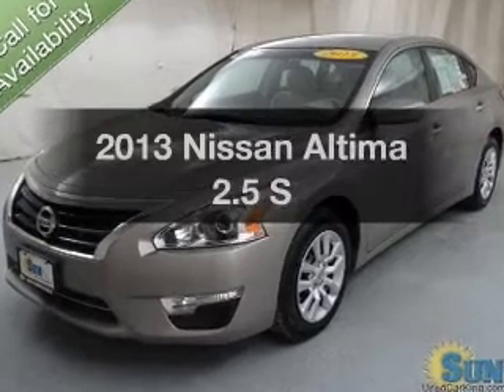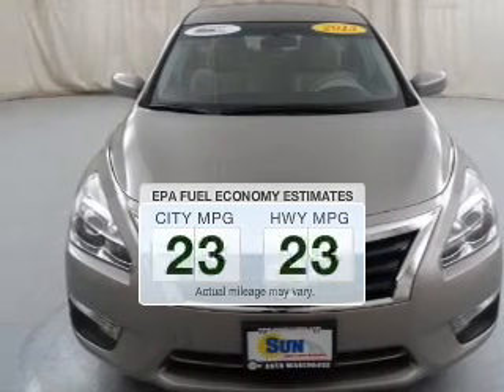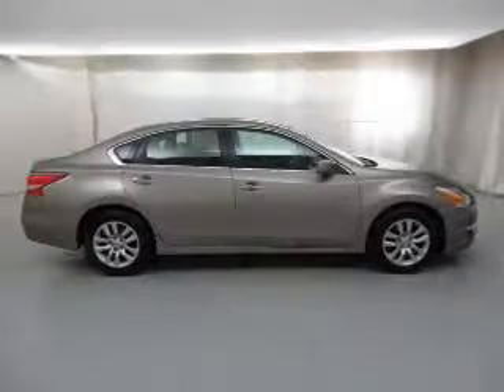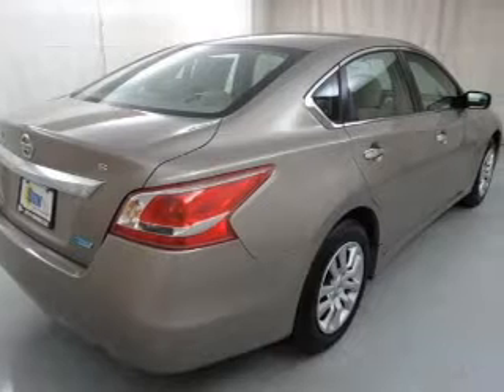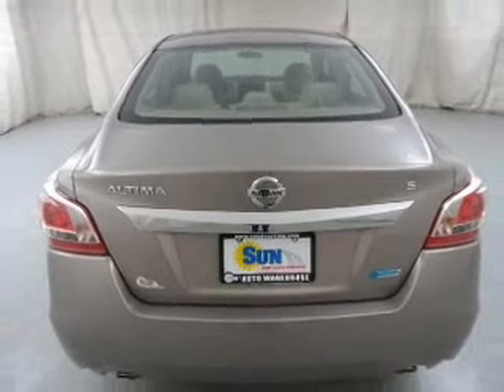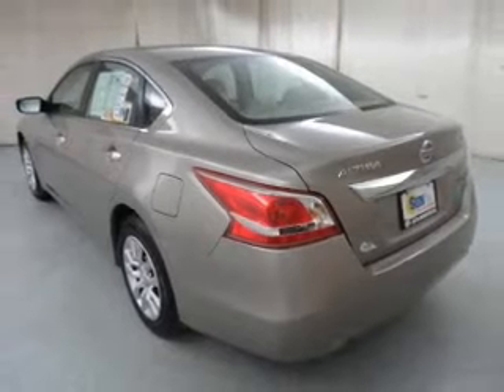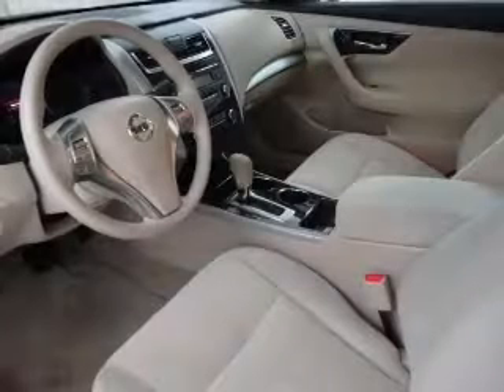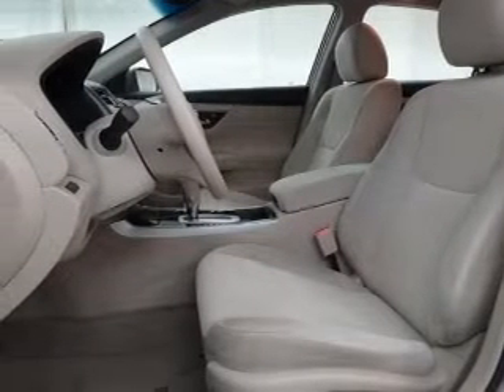2013 Nissan Altima - Chittenango NY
Year: 2013
Make: Nissan
Model: Altima
Trim: 2.5 S
Engine: 2.5 liter inline 4 cylinder 16 valve
Transmission: Automatic CVT
Color: Saharan Stone Metallic
Mileage: 24963
Address:
104 West Genesee Street